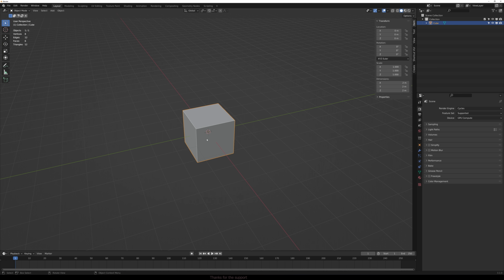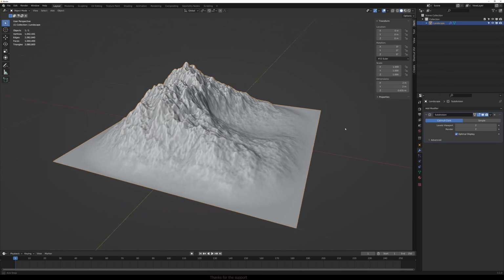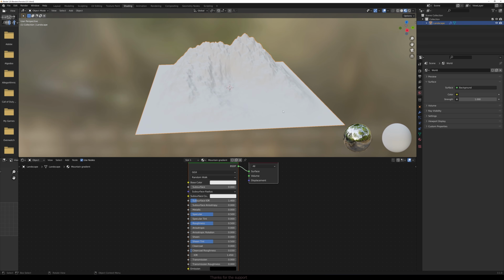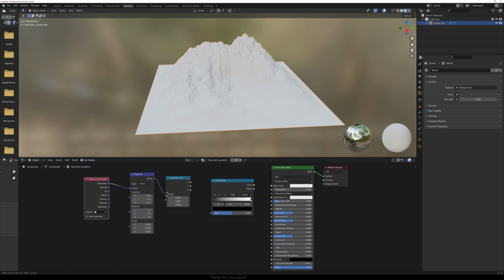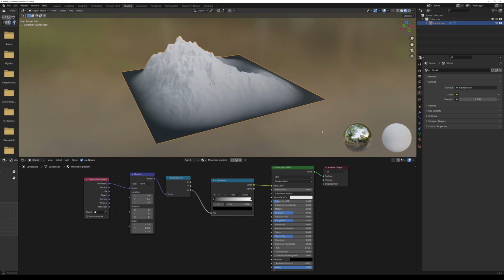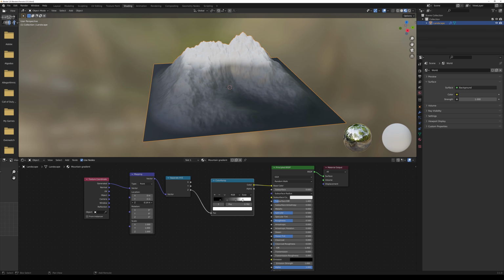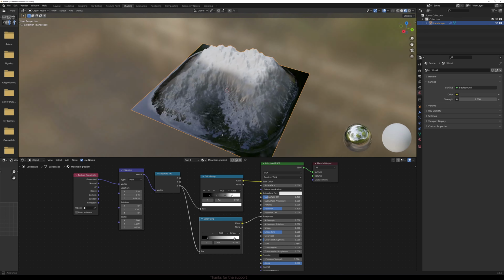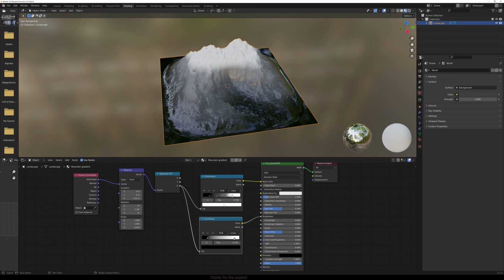How To Create Gradient Materials with Color Ramp Node in Blender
Music Forever - Anno Domini Beats